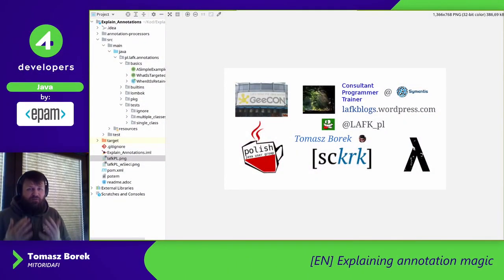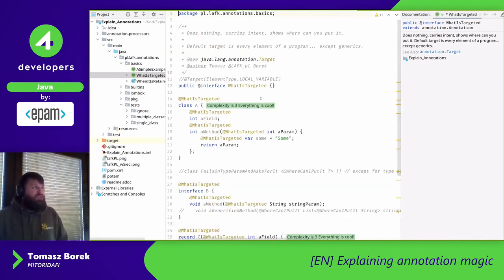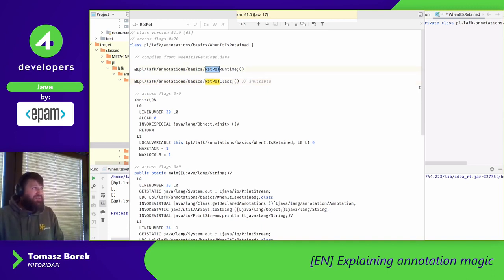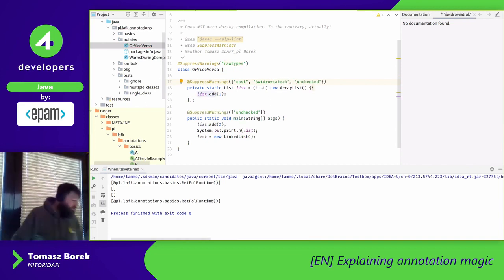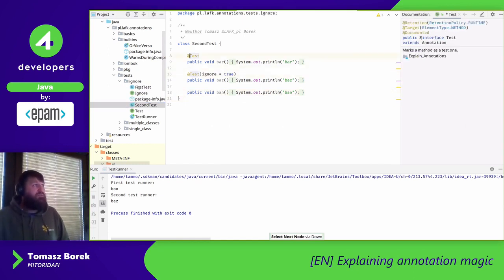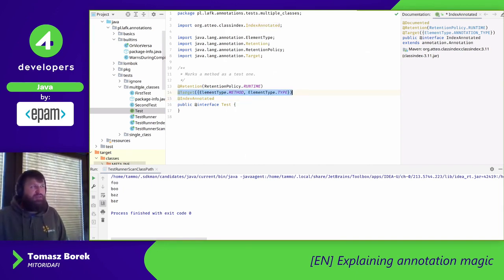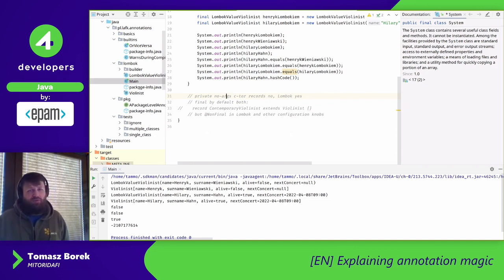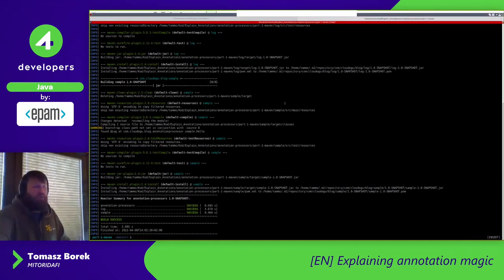4Developers 2022: Explaining annotation magic - Tomasz Borek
I want you to understand annotations. Sometimes the methods that we work on have more annotations than code so I'd say it's necessary.
I want you to know how annotations work. I want you to be aware of their ""magic"" and cost. So, I will explain @Target and @Retention, create an annotation and it's processor, show some reflection (and other) magic that tools like Lombok, Spring or Hibernate employ and hopefully make the world of Java software a little clearer while doing so.

Expect:

0. Annotations. Duh! We will look at several, Java built-in, Spring ones, Lombok's and Hibernate's - possibly more.
1. Creating your own annotations.
2. Reflection, classpath scanning.
3. Annotation processing.